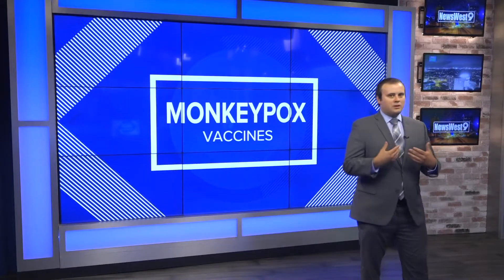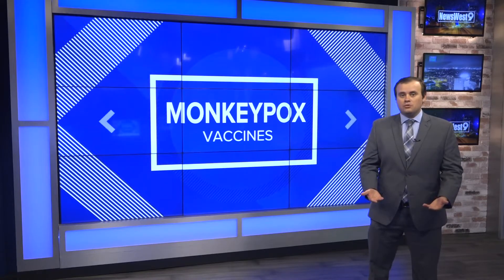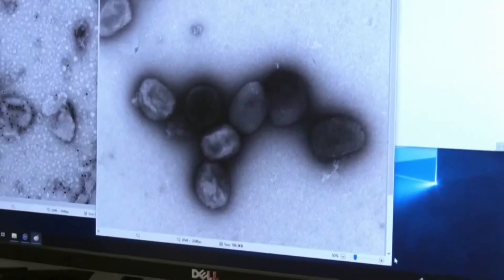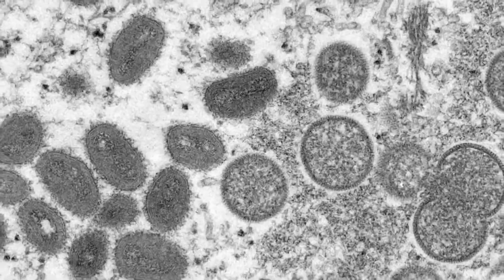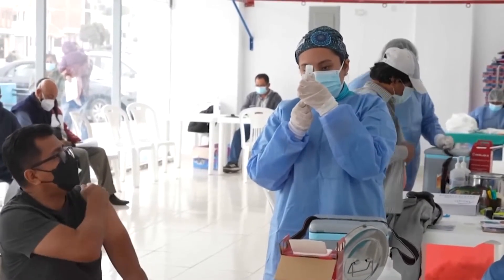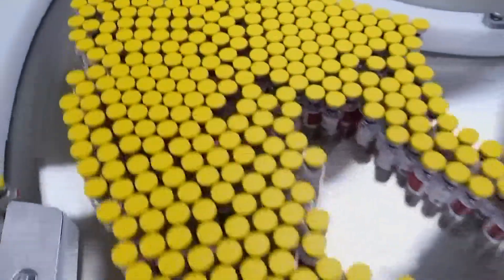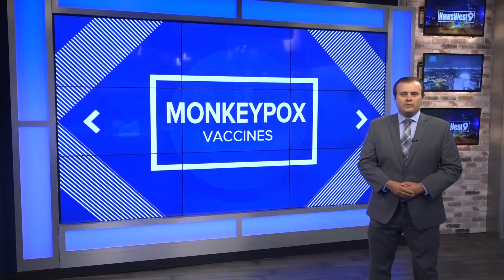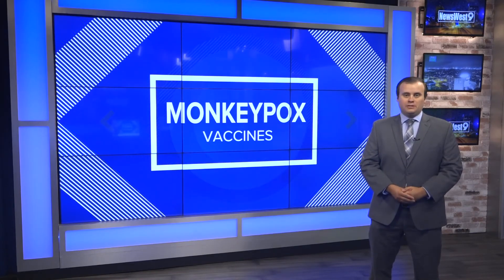Vaccines before and after exposure to disease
With monkeypox starting to spread, those who have been exposed are able to receive treatment through a vaccine.